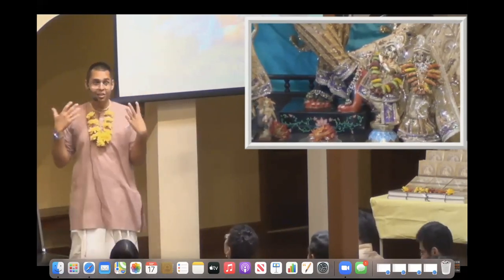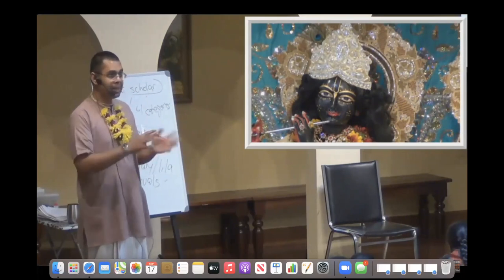Srila Jiva Goswami Appearance Day 2